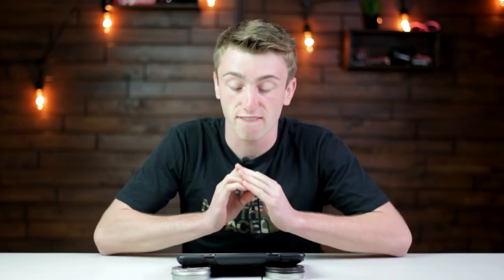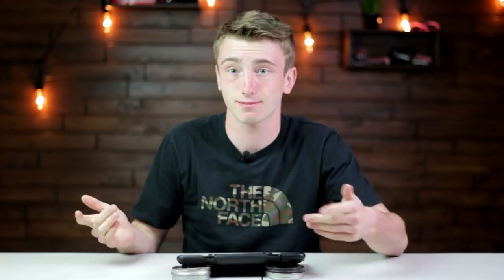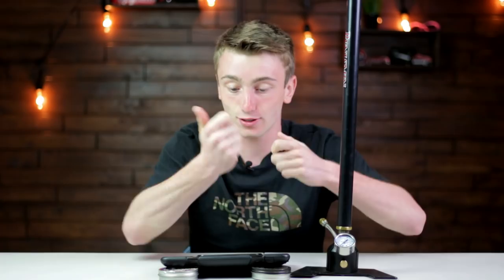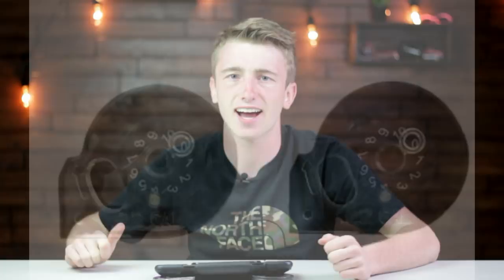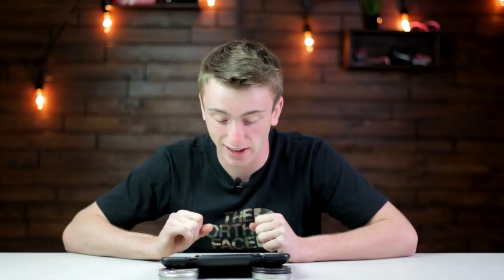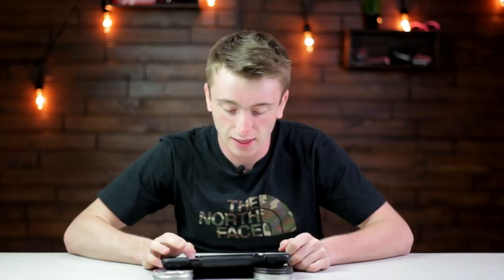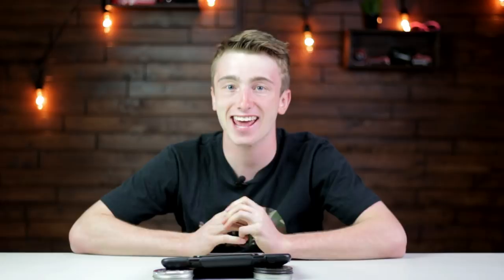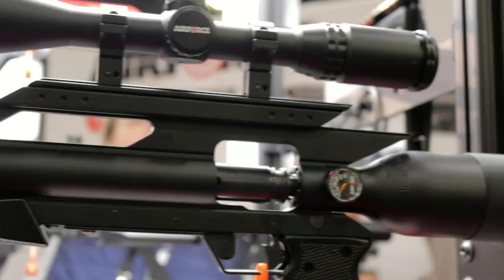Top 10 Best AirRifles 2018, Hunting Air Rifles, Air pistols, Hunter Tom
Hey Hunter Nation today I'm gonna check out the top 10 best airguns I got to check out at shotshow 2018! Hope you enjoy! Links to all the videos in linked here:

-Fancy Folks & Outdream - Smooth Talkin' (feat. Skye Strickler) ⚜Fancy Folks ⚜ ▪️ ⚜Outdream ⚜ ▪️ ⚜Skye Strickler ⚜ ▪️